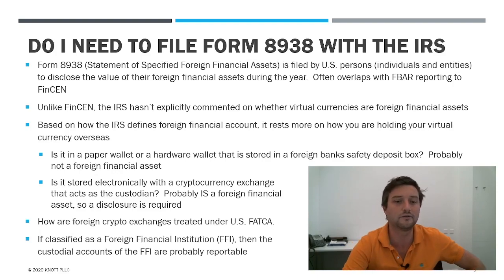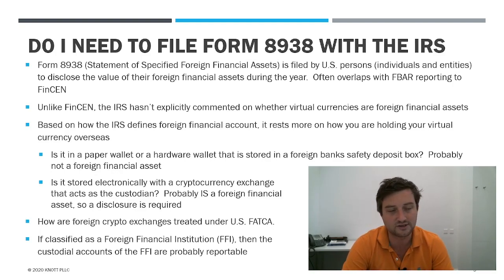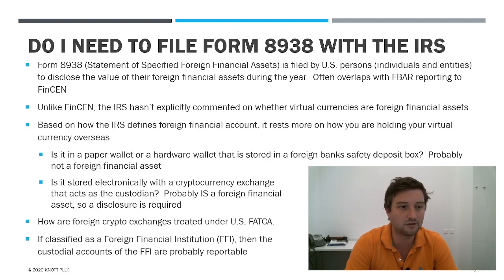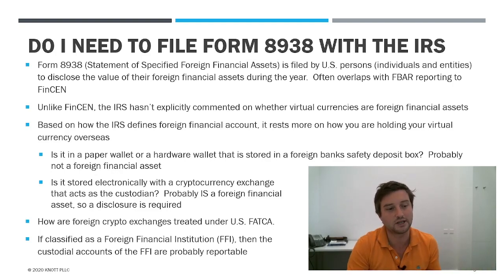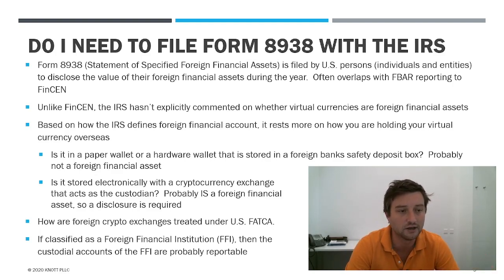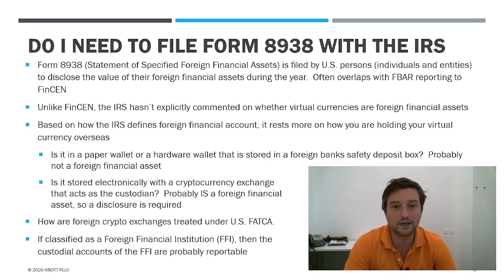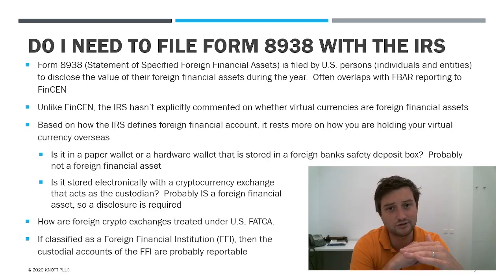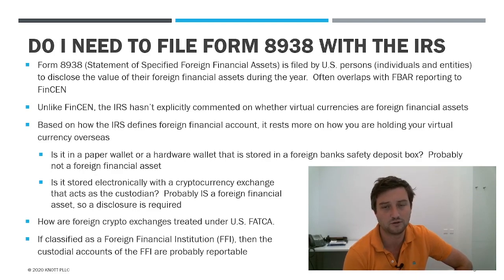Do I Need an FBAR For My Crypto Holdings?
Do you have a cryptocurrency account with a foreign crypto exchange?